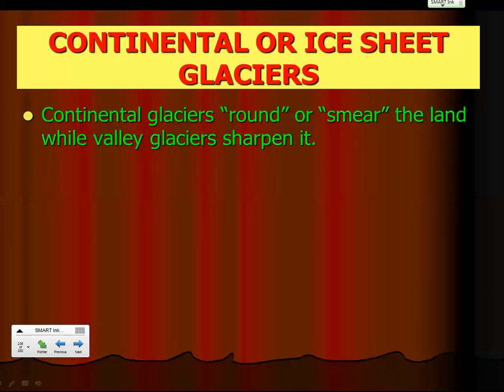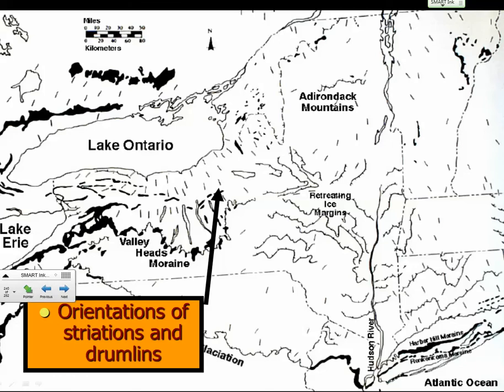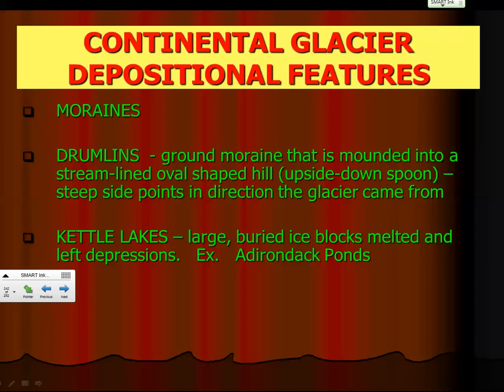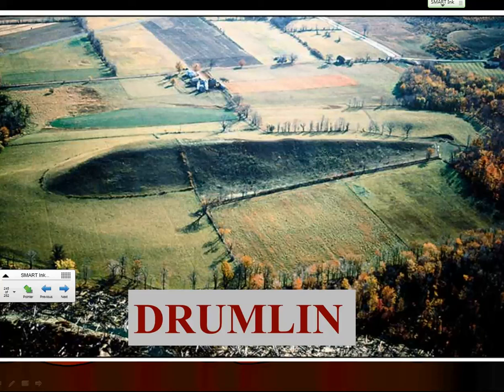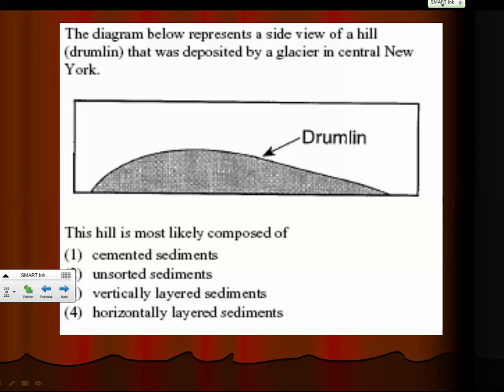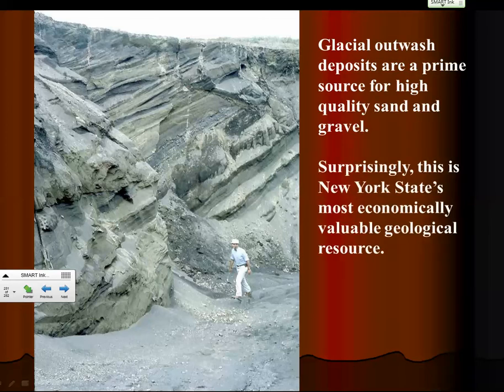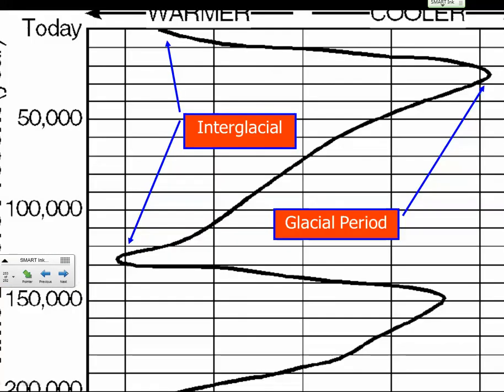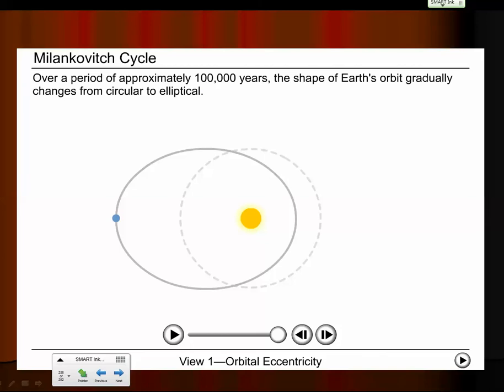Unit 4 Lesson 6 - Glaciers C